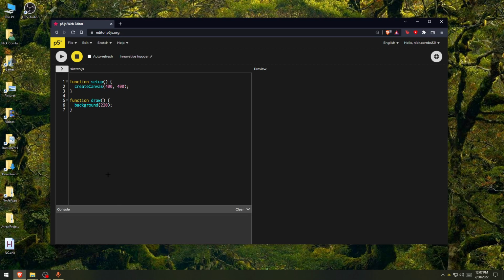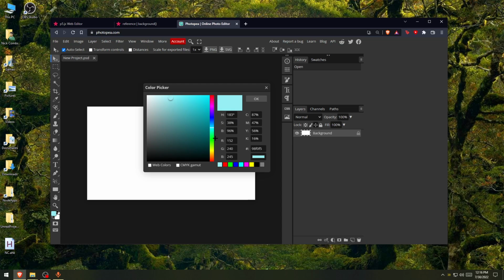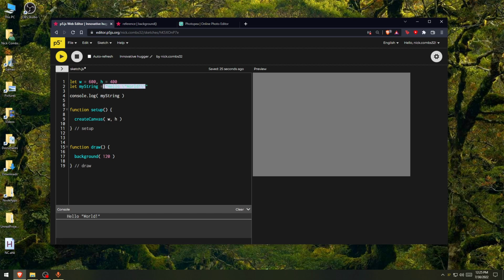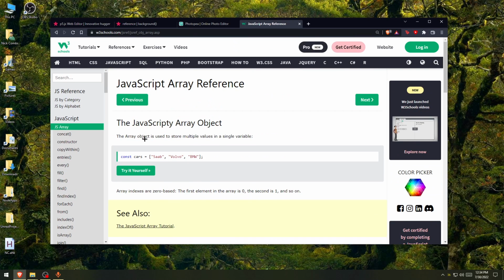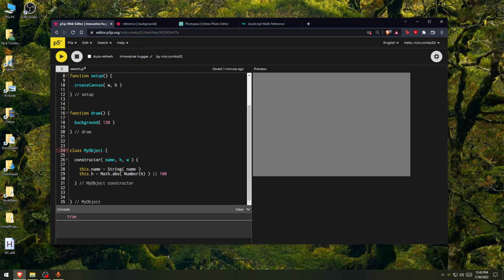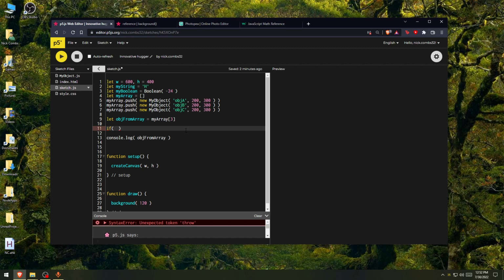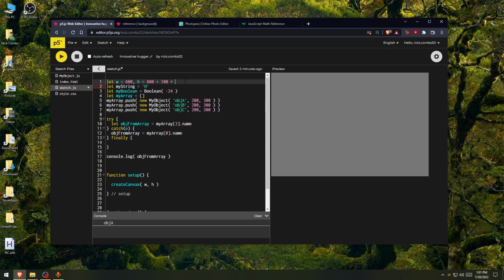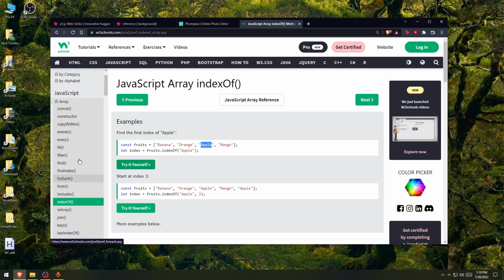Javascript Basics | p5js Intro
In this series, I want to give you guys & gals some familiarity with the core features p5js, which is a simple but powerful engine we can use to make artwork, apps, and games. Along the way, I hope to show some fun examples. First though, we need to cover the basics!

This video, I'm going to introduce javascript for anyone who hasn't coded at all. It is the language we write in p5js. I didn't cover everything exhaustively, so please ask questions in the comments. We're here to help!